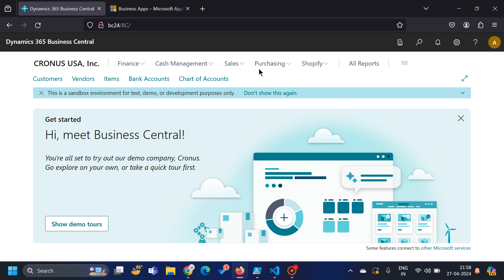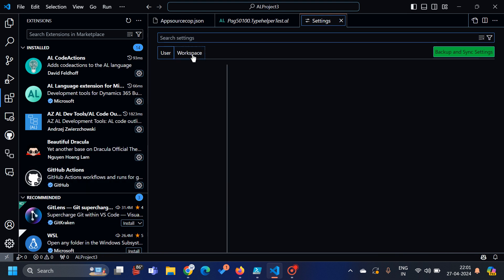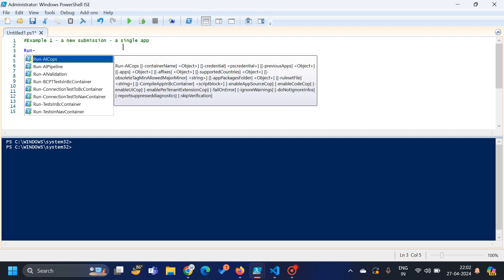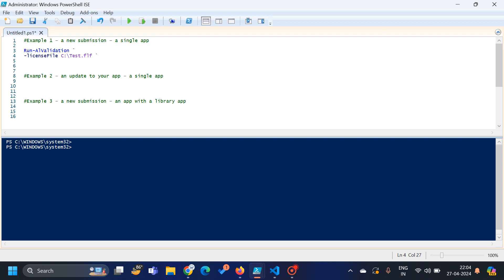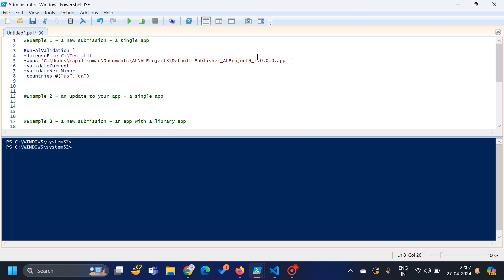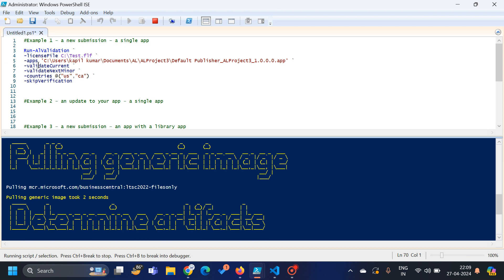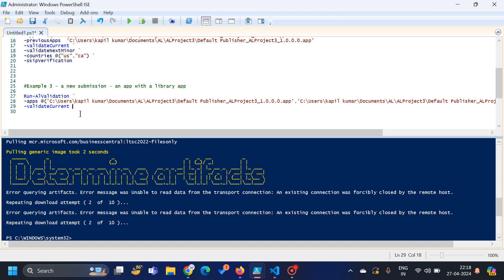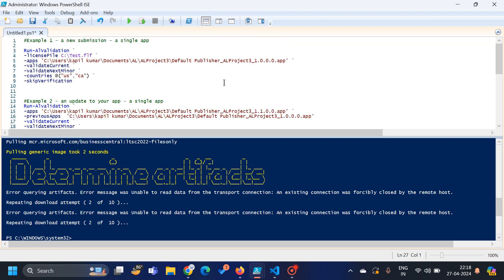Run Appsource validations on .app locally using Run-AIValidation | BCContainerhelper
In this Video , I have explained the concept of testing your extension with respect to Appsource validation locally using BC container helper commands.